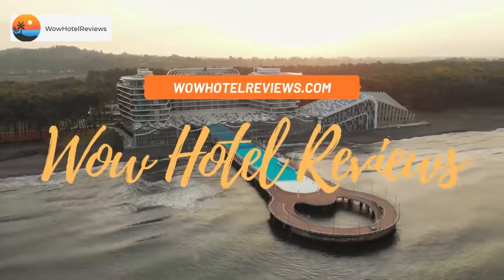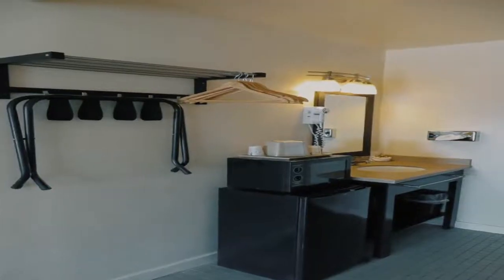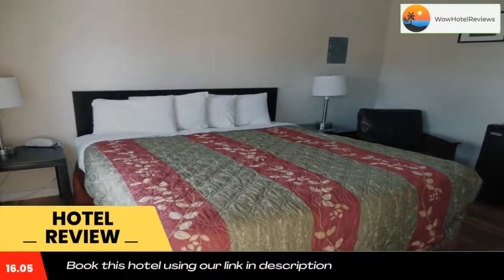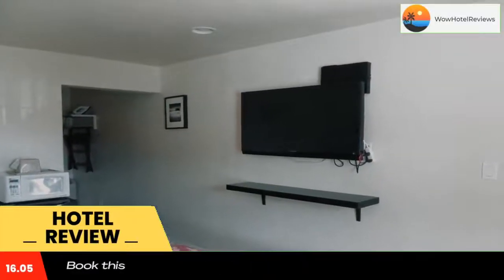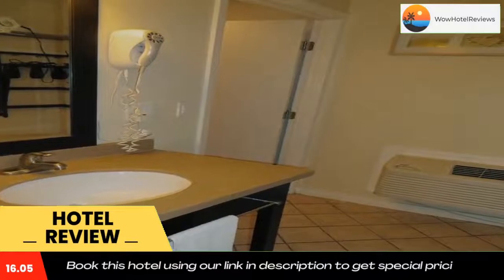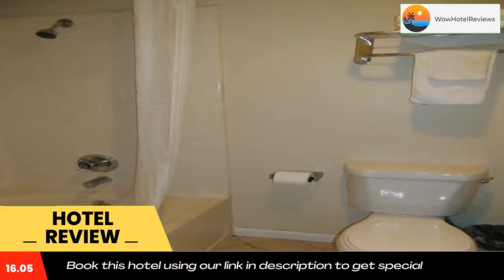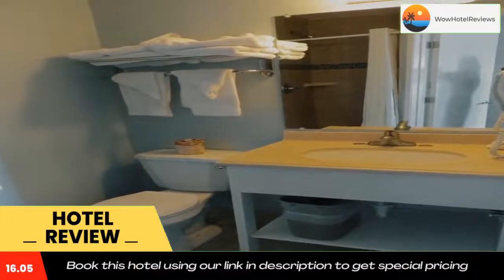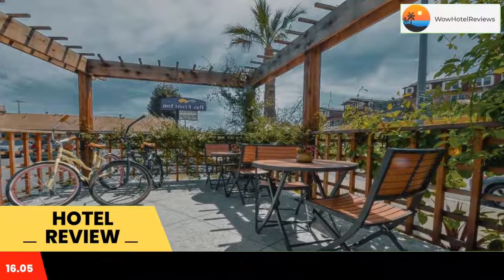Bay Front Inn Review - Santa Cruz , United States of America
Bay Front Inn

 Bay Front Inn
Located 2 minutes’ drive from Santa Cruz Beach Boardwalk, Bay Front Inn offers an outdoor pool and rooms with free WiFi.
All rooms include a coffee machine, a refrigerator, a TV with satellite channels, hardwood floors, and an private bathroom which includes a shower.
Guests of Bay Front can hire bikes to explore the surrounding area. Fax and photocopying services are available.